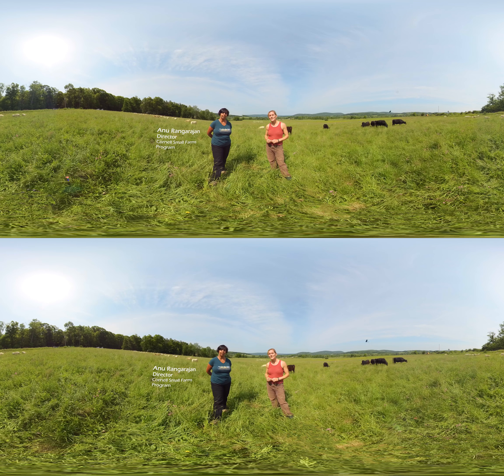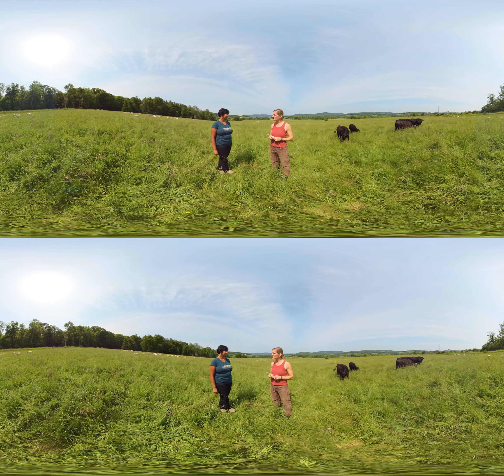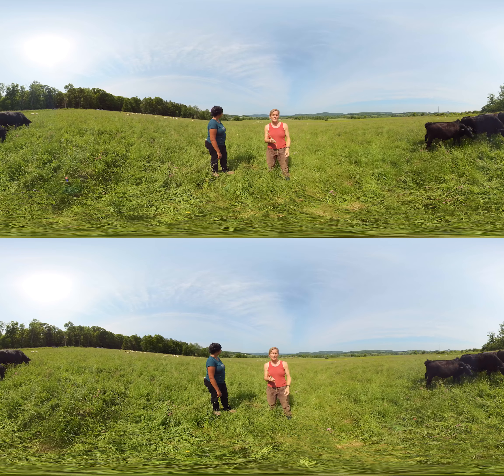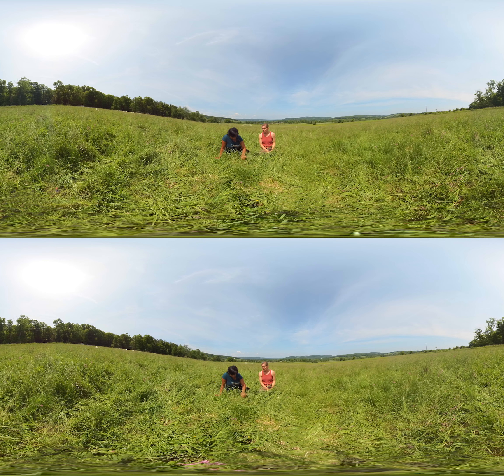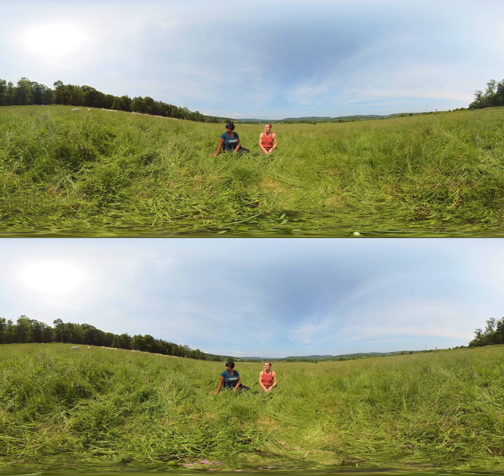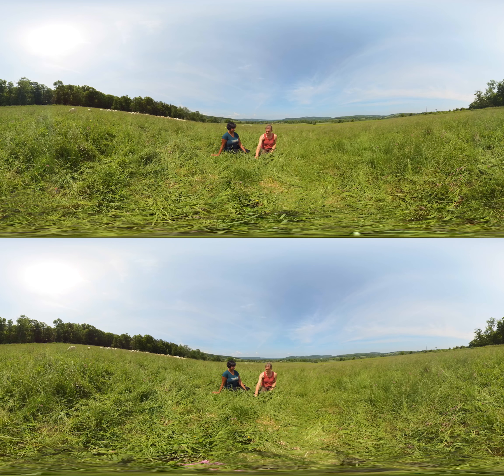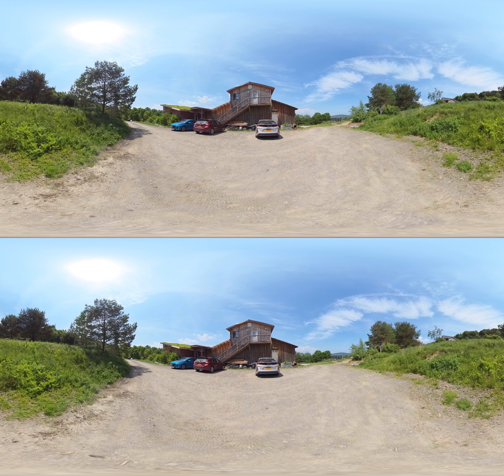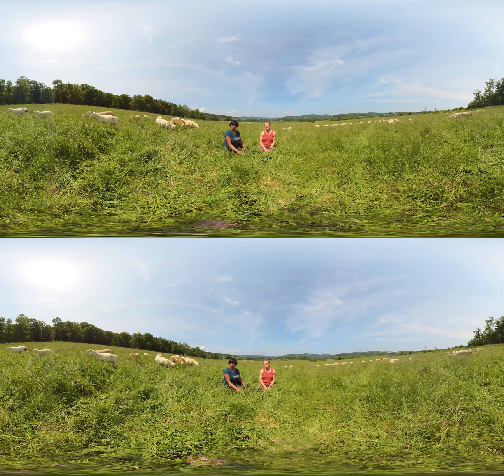Shelterbelt Farm Interview